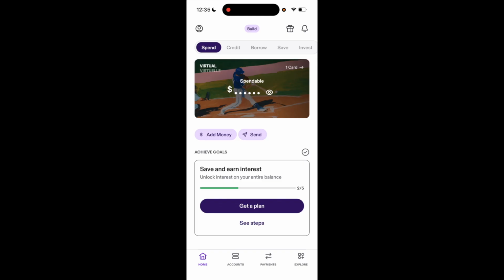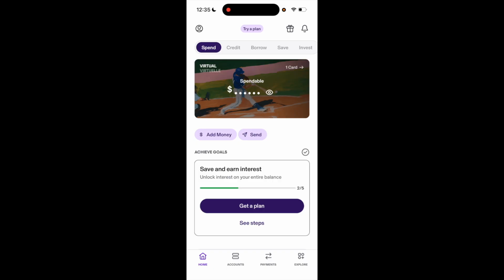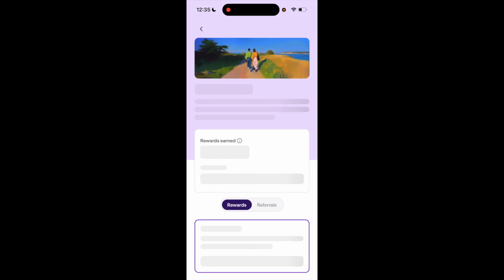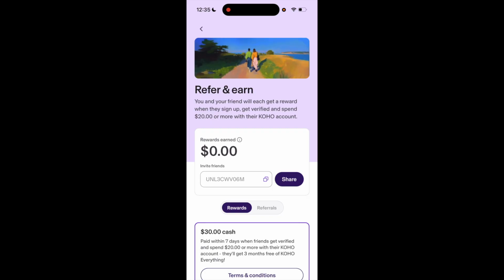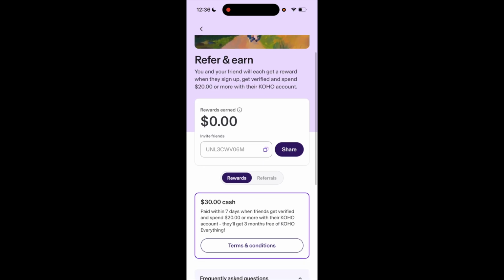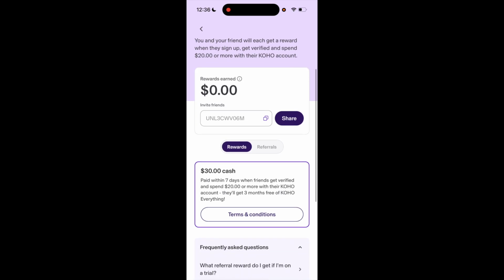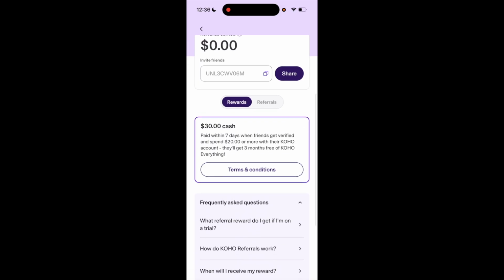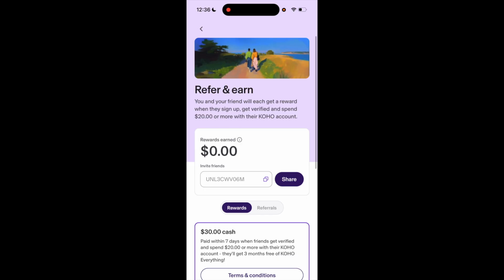How To Refer A Friend On KOHO Financial | Step By Step Guide - KOHO Financial Tutorial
Learn how to refer a friend on KOHO with this easy step-by-step KOHO Financial tutorial. If you enjoy using KOHO and want to earn rewards while helping friends discover the platform, KOHO offers a referral program that allows eligible members to invite friends and receive referral bonuses when the requirements are completed.

In this KOHO Financial tutorial, you'll learn exactly how to open the KOHO app, locate your unique referral link or referral code, and share it with friends through text messages, email, social media, or other communication methods. We'll also cover where to find your referral dashboard and how to track the status of your referrals directly within the app.

To qualify for referral rewards, your friend must sign up for a new KOHO account using your referral link or code, complete account verification, and meet the required spending or transaction requirements outlined by KOHO. Referral rewards and promotions may vary depending on your account type and current KOHO promotions.

In this step-by-step guide, you'll learn how to send referrals, track referral progress, understand referral eligibility requirements, and maximize your referral rewards. We'll also cover common reasons why a referral bonus may not appear immediately and what to do if you're waiting for a reward.

If you're searching for how to refer a friend on KOHO, how to get a KOHO referral link, how to earn referral rewards on KOHO Financial, or how the KOHO referral program works, this tutorial has everything you need.